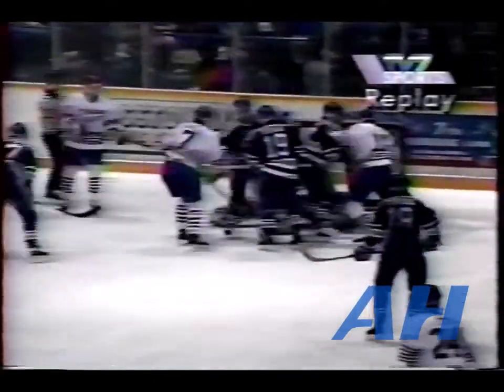OHL Nov. 15, 1991 Bernie John,SUD v Darryl LaFrance,OSH Sudbury Wolves Oshawa Generals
OHL November 15, 1991 Bernie John,SUD v Darryl LaFrance,OSH